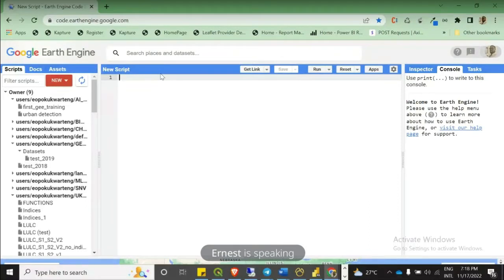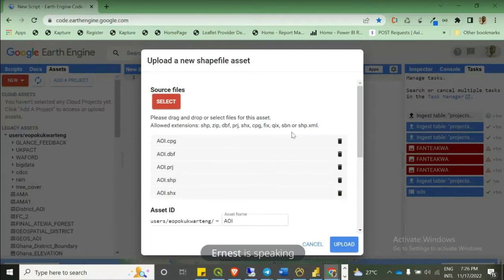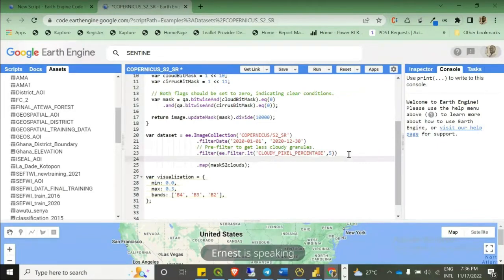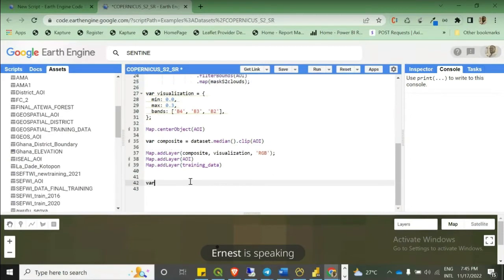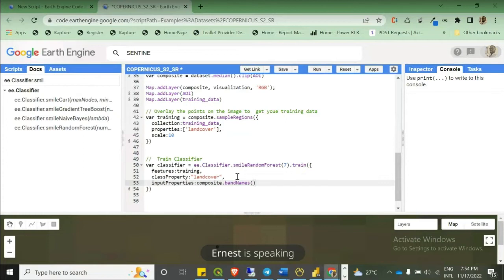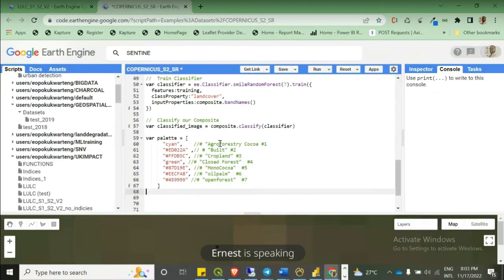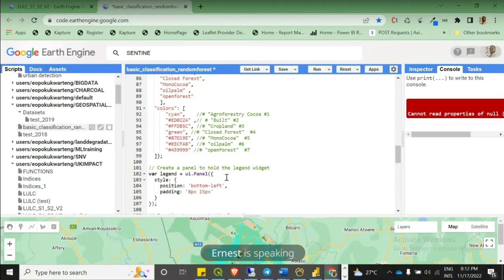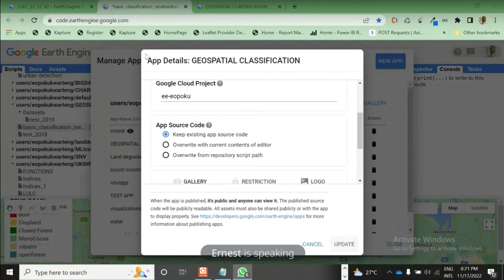Day 30 - Introduction to Google Earth Engine (GEE )--Image Classification - higher video resolution